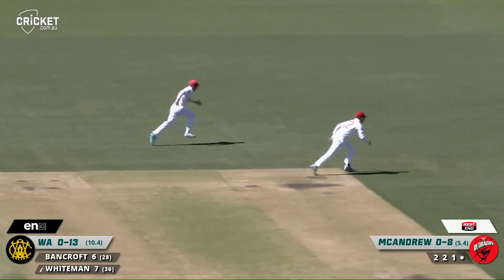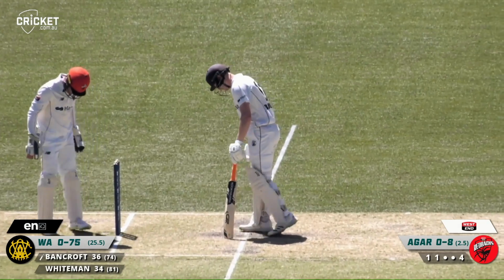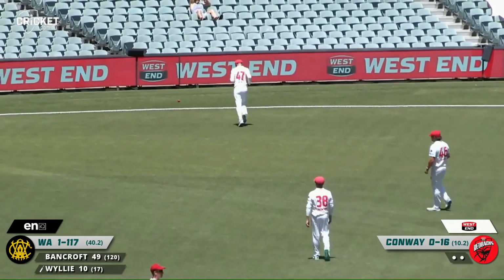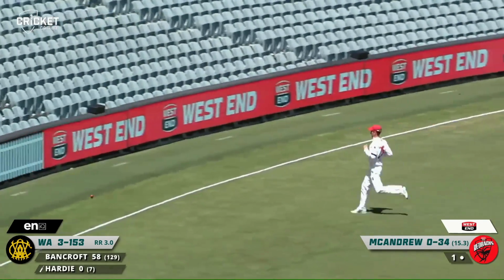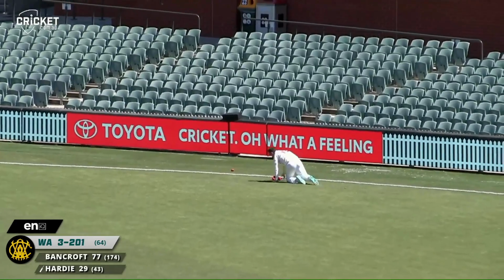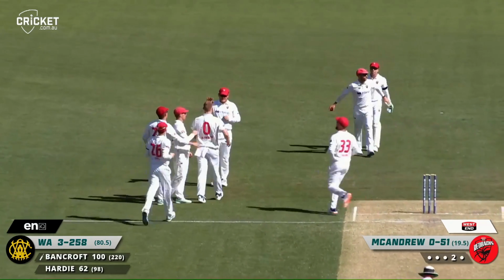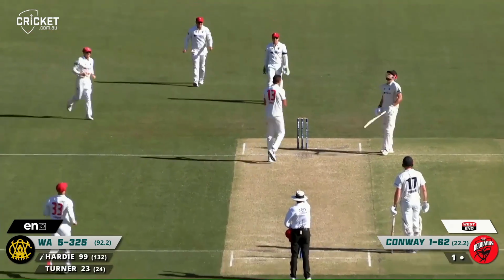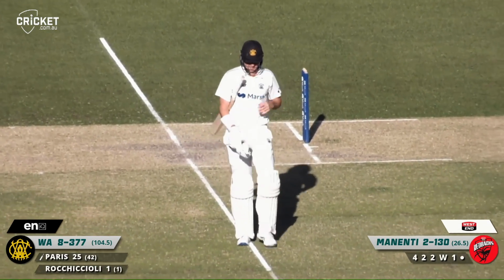South Australia v Western Australia | Sheffield Shield 2023-24 | Day 3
Western Australia had a strong day with the bat to hold South Australia at bay in their Marsh Sheffield Shield clash in Adelaide.